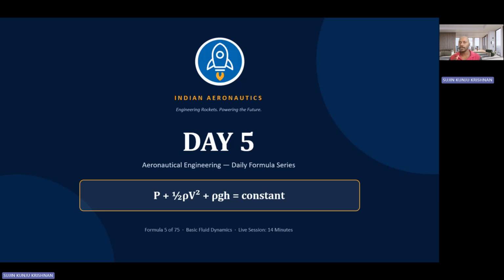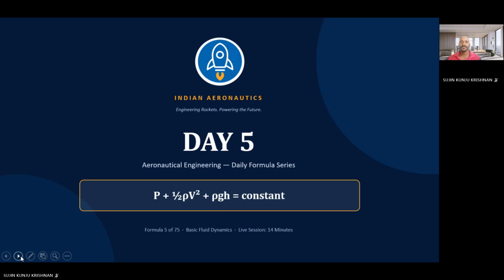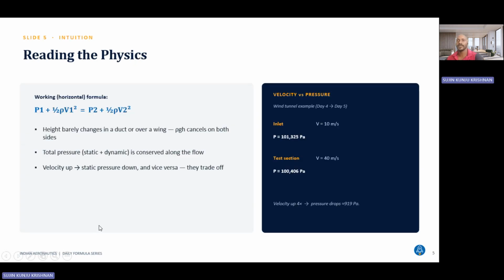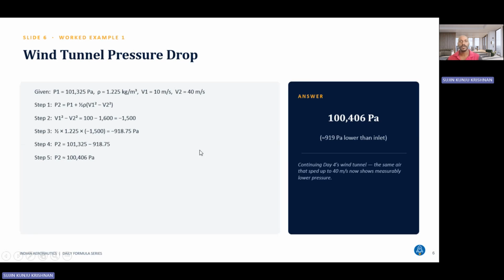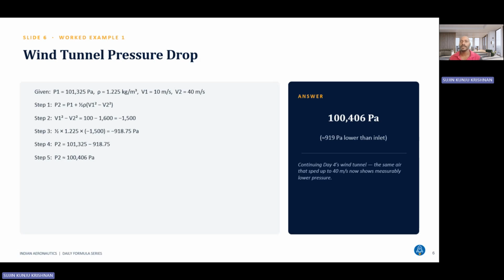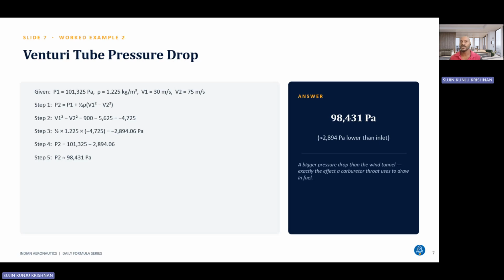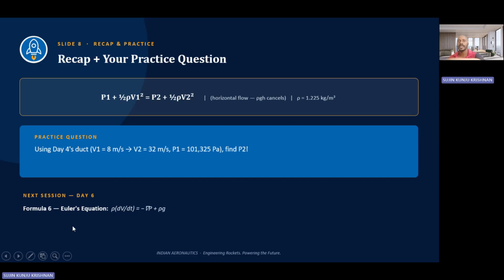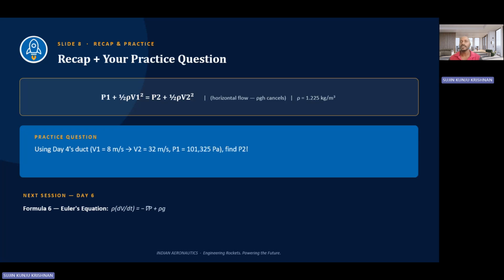23 August 2026